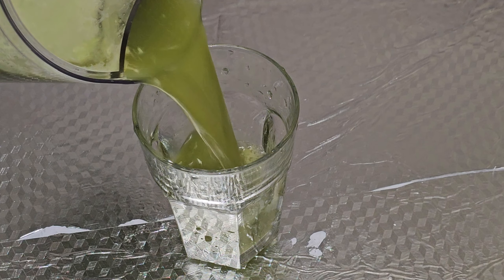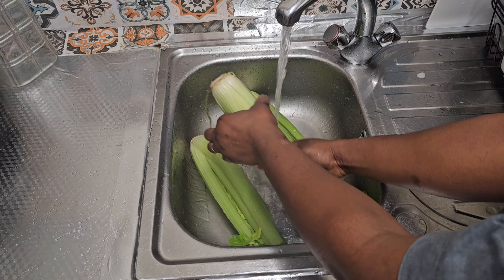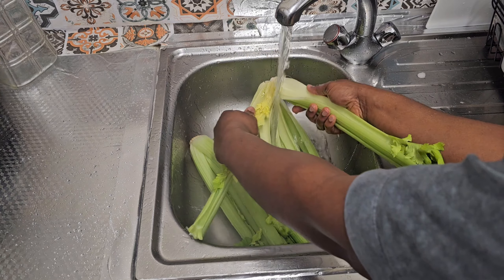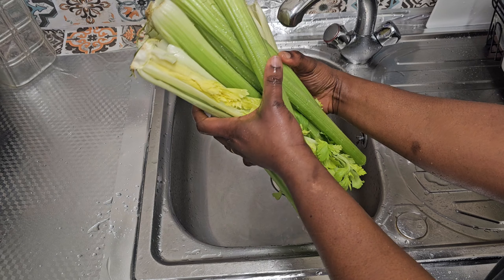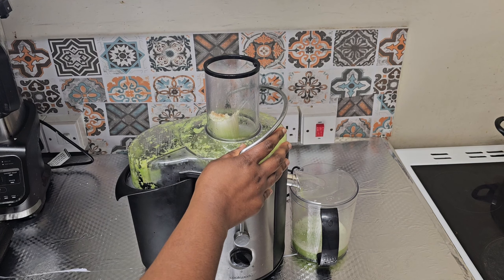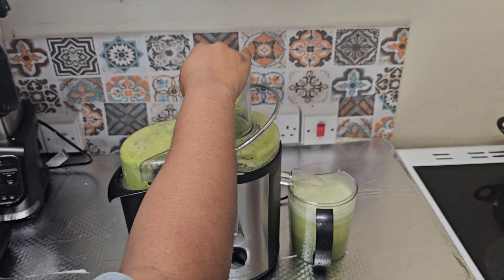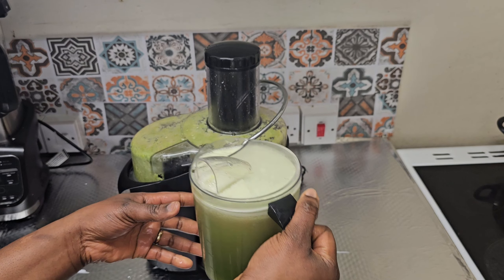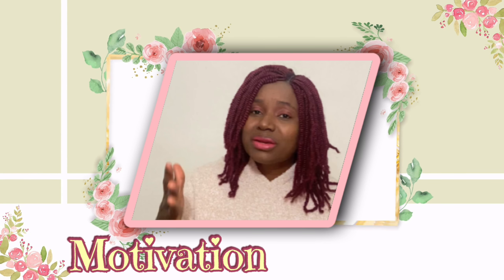Celery Juice Recipe And It Health Benefits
Here’s an easy Celery Juice Recipe that is nourishing, fresh, and delicious, with directions for making it in a juicer or a blender. Fresh celery juice is a nourishing beverage that you can drink in the morning or at any time of day.